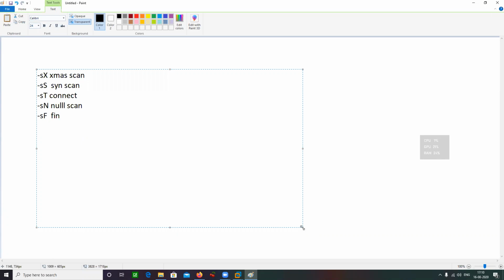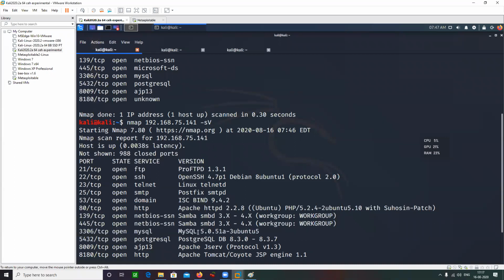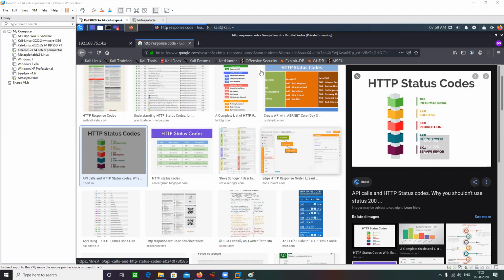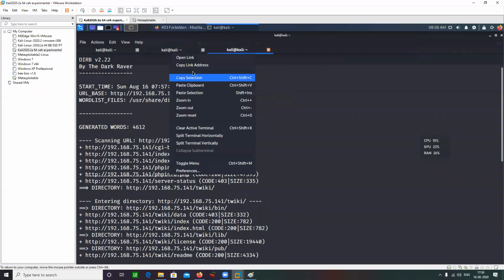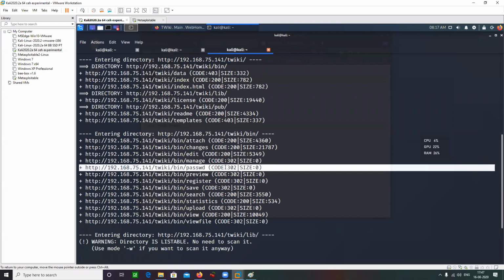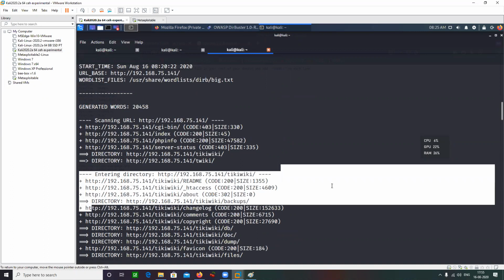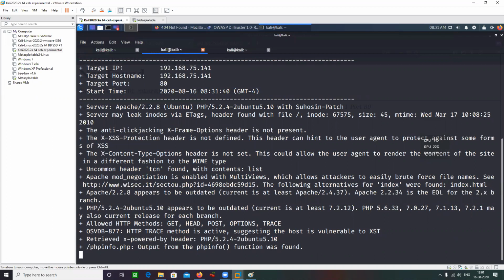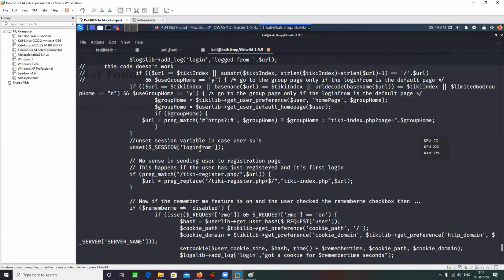Ethical Hacking Practical - Enumeration | Craw Cyber Security